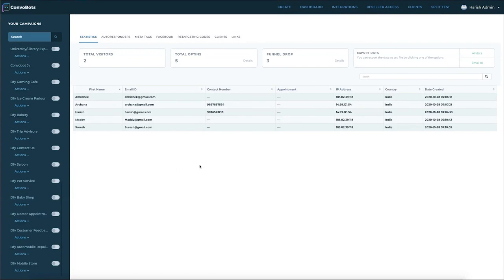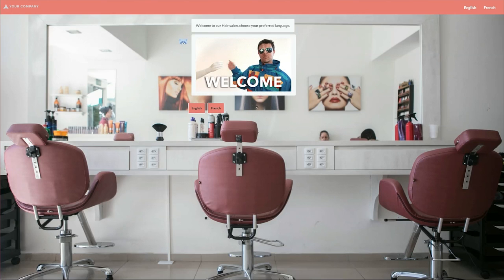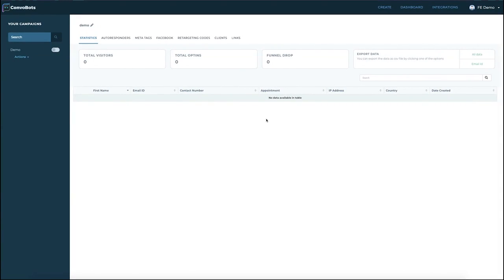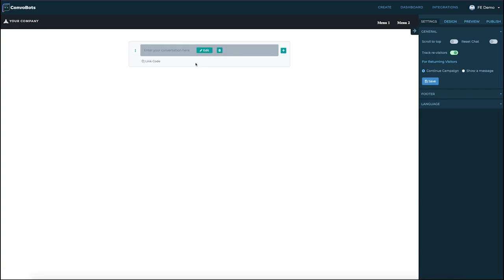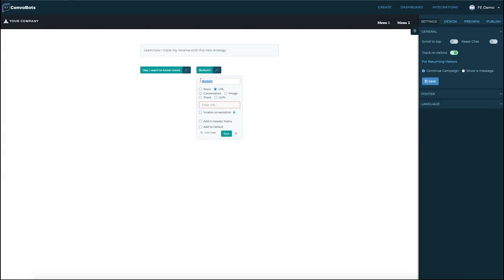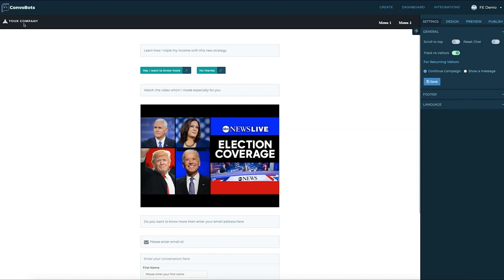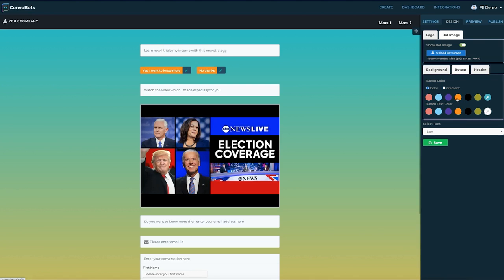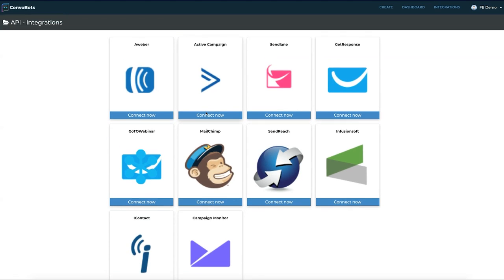ConvoBots OTO 1, 2, 3 Upsell Links here + Hot Bonuses + Discount OTOs' Links upgrade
ConvoBots OTO  - ConvoBots OTOs

What is Convobots?
Why do your customers need this app?
ConvoBots is a brand-new technology that converts boring landing pages into interactive pages using the concept of “Progressive Disclosure” that is proven to maximize engagement & get more leads & sales.

Instead of bombarding the website visitor with information, you let them unveil the information that they are interested to know. It mimics the experience of an in-store sales person guiding a walk-in prospect.

Given the Pandemic Situation and Businesses moving online it is more imperative to give a great on-page experience to maximize sales and get conversions.

Instead of putting random content on a landing page, using ConvoBots one can engage their visitors with meaningful conversations. ConvoBots is not just limited to engage your visitors but acts effectively to generate leads in the process.

It only takes about 50 milliseconds for a visitor to form an opinion about a page. The opinion you create in this time decides whether the visitor is going to stay or leave! Imagine all the efforts that went into bringing in this visitor! How costly it is to just let them go just because of a boring landing page. ConvoBots greatly fixes this issue and helps in reducing website bounce rates, increases engagement and gets you laser targeted leads!